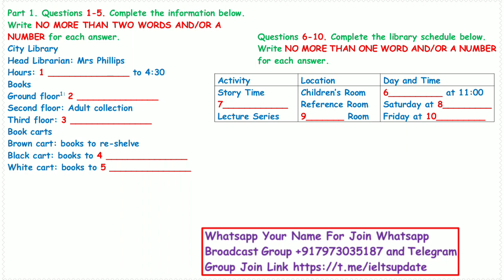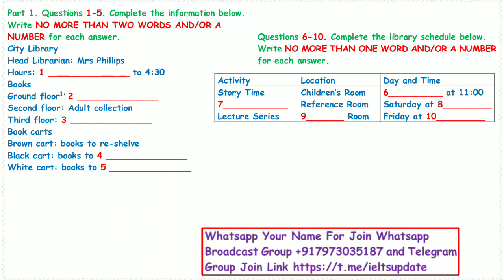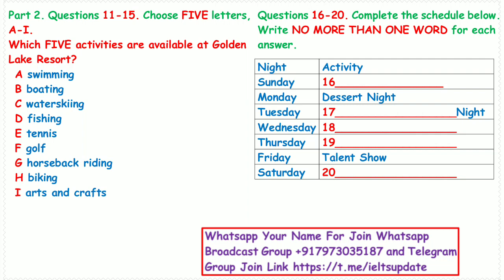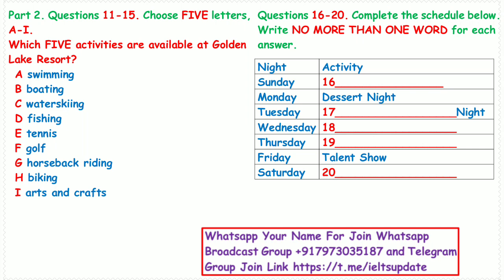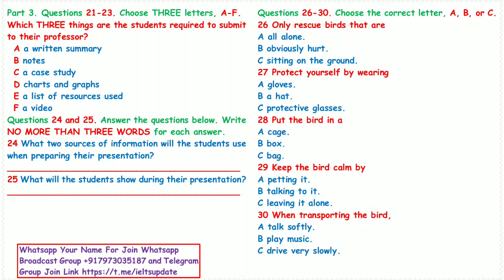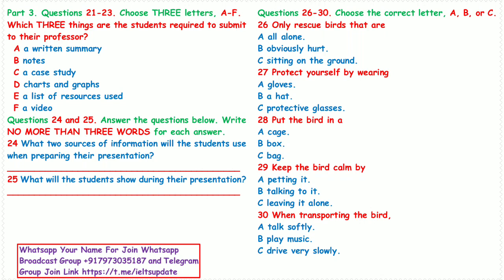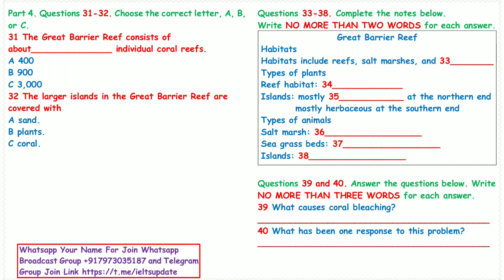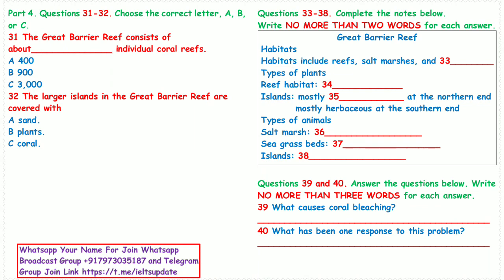IELTS Listening Practice Test 2023 with Answers [Real Exam - 52 ]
ANSWERS SHEET
SECTION 1
1. JTW
2. 90,000
3. on the road
4. fire and theft
5. B
6. D
7. G
8. B561ED
9. debit card/ Visa card
10. on the internet
SECTION 2
11. 30,000
12. 200
13. bad weather
14. falling rocks
15. C
16. A
17. A
18. C
19. D
20. F
SECTION 3
21. monday and thursday
22. timetable
23. arranging materials
24. word for word
25. facts
26. organised
27. key points
28. author and publisher
29. C
30. B
SECTION 4
31. C
32. A
33. B
34. D
35. A
36. C
37. B
38. A
39. C
40. A
ielts in 50 minutes
learn english
band 5
listening practice
listening
ielts exam
listening english practice
ielts speaking
ielts test
ielts
ielts academic
band 9
english listening practice
ielts general
ielts preparation
ielts writing
e2 ielts
ielts tips
e2 test prep
e2language
ielts practice test
ielts reading
e2
ielts 2022
multiple choice
band 6
short answer
listening test
listening ielts
listening practice for ielts
practice test
band 7
ielts matching
listening new
map labelling
ielts 2023
ielts listening practice test with answer
band 7
table completion
multiple choice
sentence completion
career zone ielts listening
band 6
plan labelling
band 9
listening ielts practice test cambridge 2023
short answer
form completion
plan labelling
ielts rob
diagram labelling
ielts exam
ielts preparation
listening ielts
e2
practice
ielts listening tips and tricks
listening practice
ielts academic
ielts general
listening test
e2language
minutes
ielts tips
ielts listening 2023 test
mock
listening new
practice test
ielts 2022